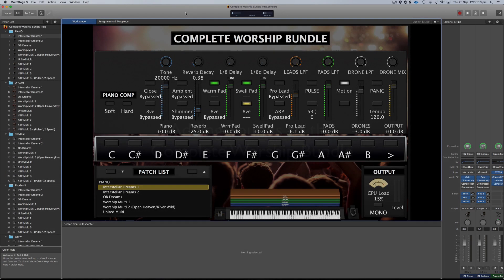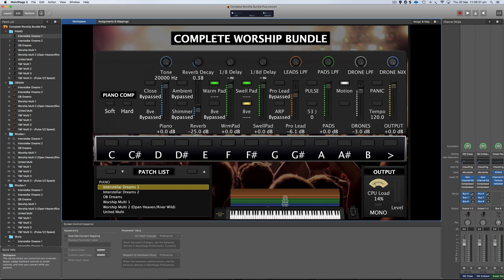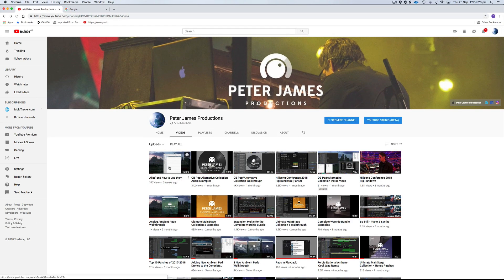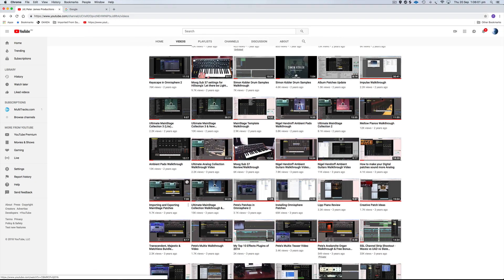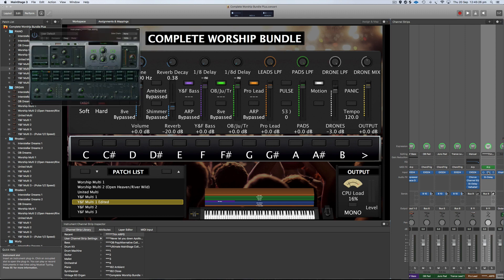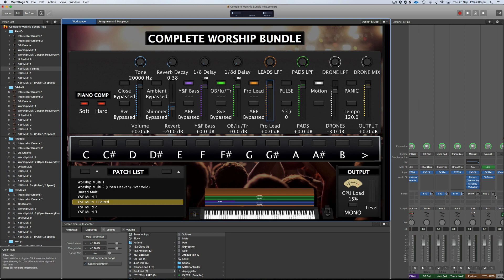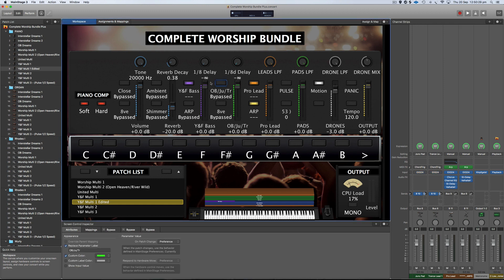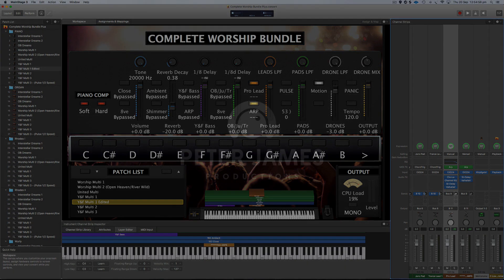Adding Sounds to the Complete Worship Bundle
A tutorial video showing how to add additional sounds into the Complete Worship Bundle for MainStage.